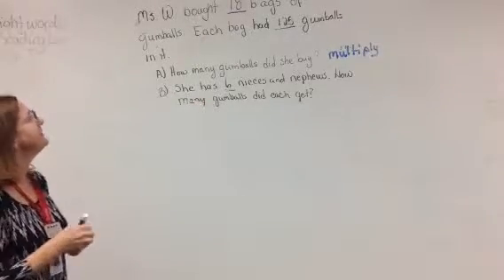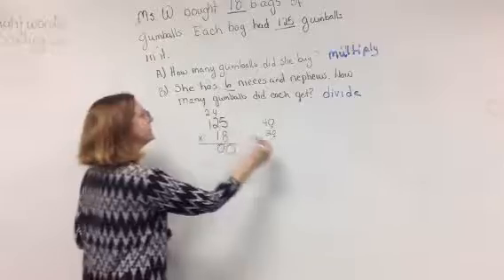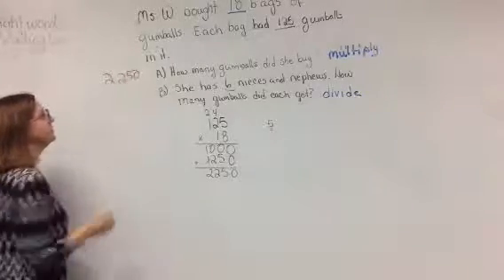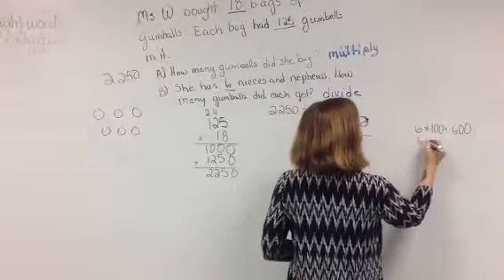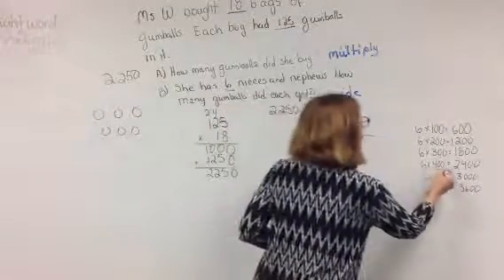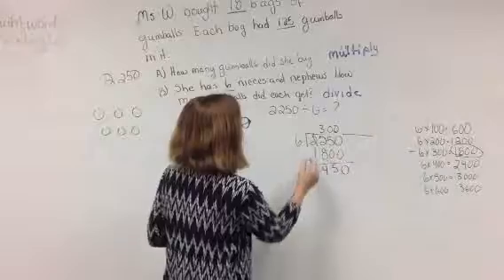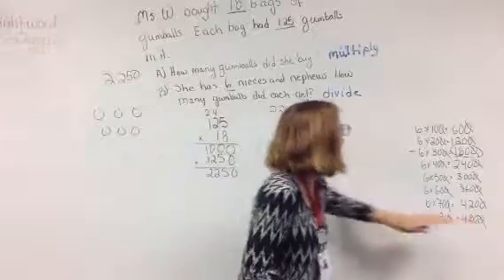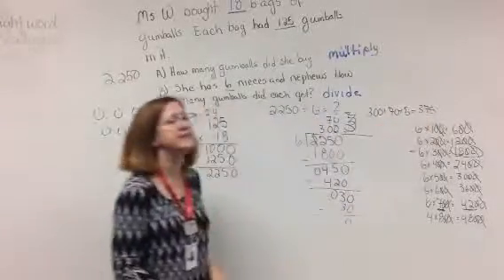Word Problem, division and multiplication